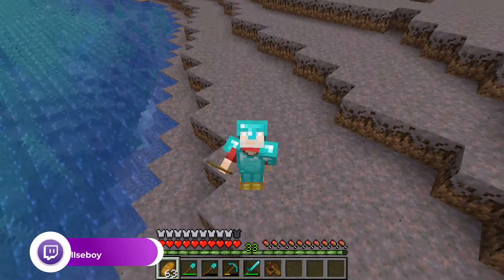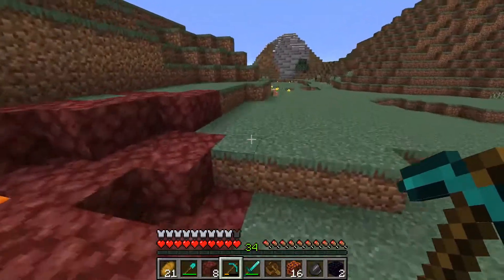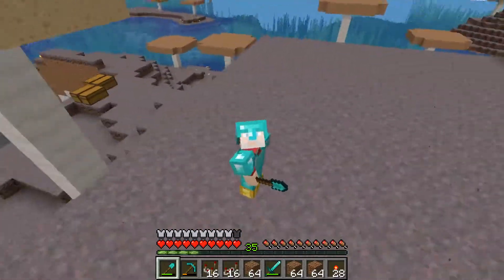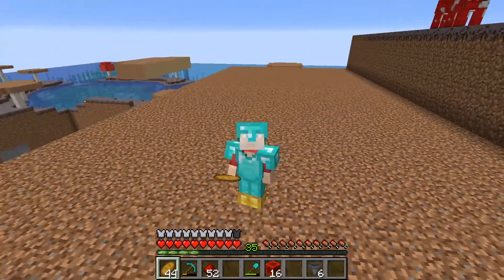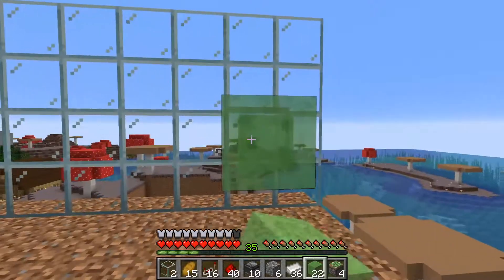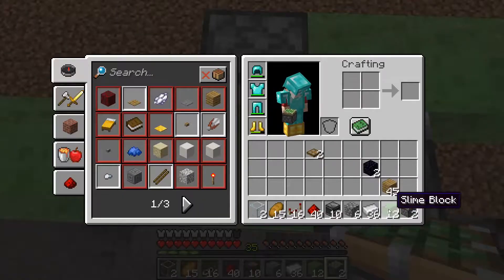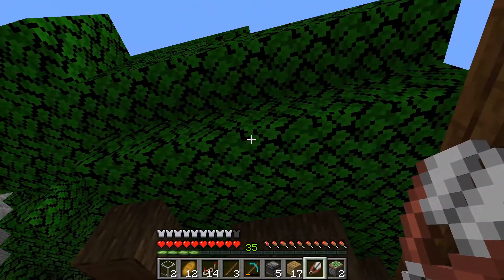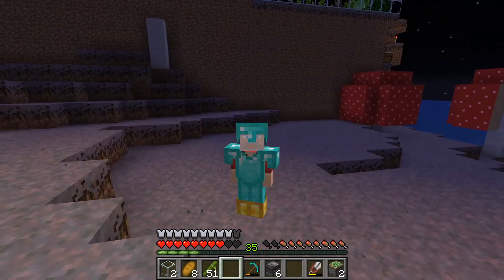Bamboozled - Lets Play Minecraft 1.16 ep6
Rollseboy presents Lets Play Minecraft 1.16 ep6

Rollseboy plays minecraft 1.16 with a new series where we explore the world